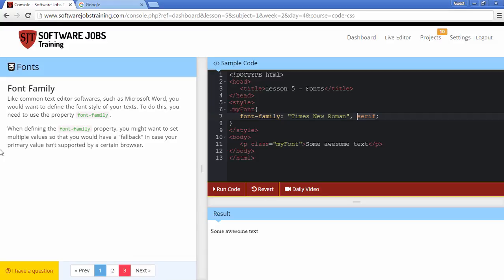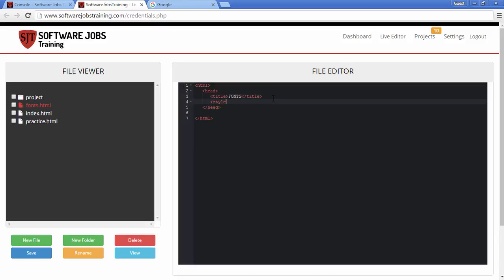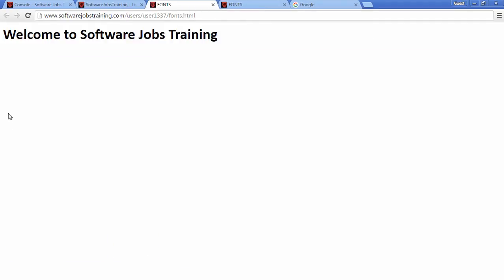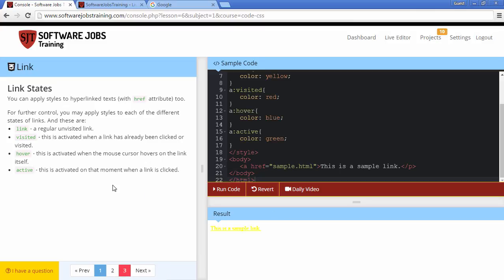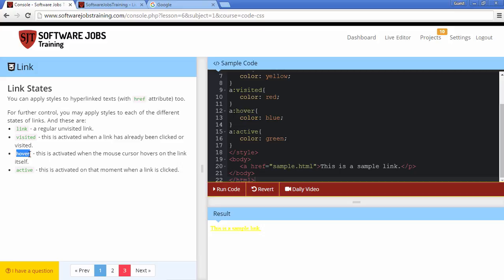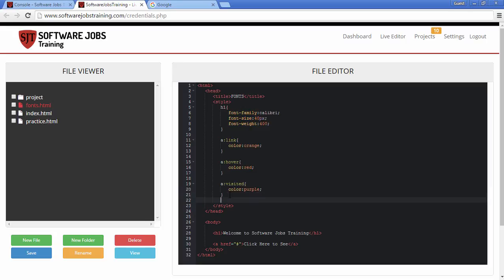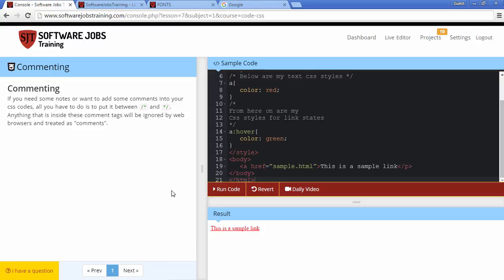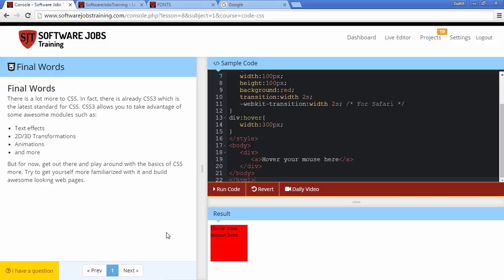Learn CSS - Fonts, Links, and Comments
What are Font Families

Manipulating Fonts

The Different Link States

Syntax of Link States

Comments in Your CSS